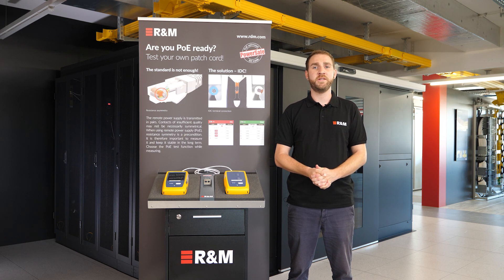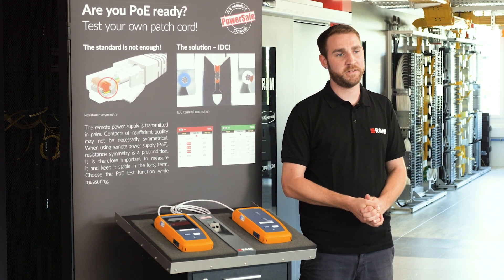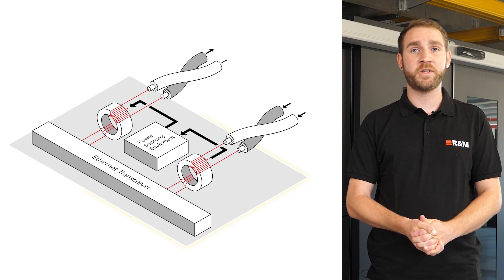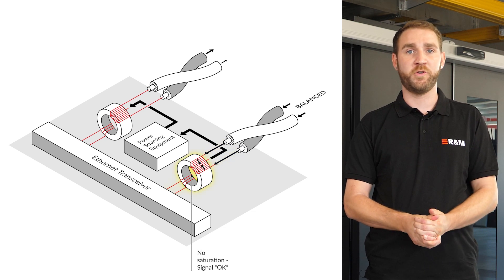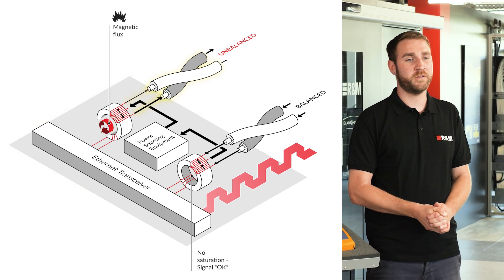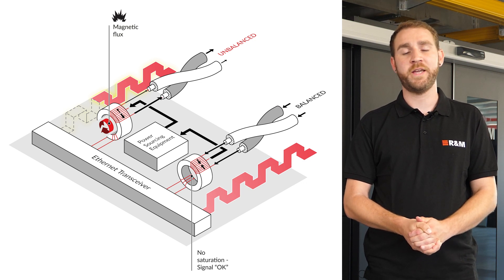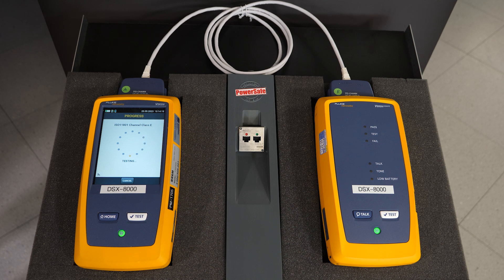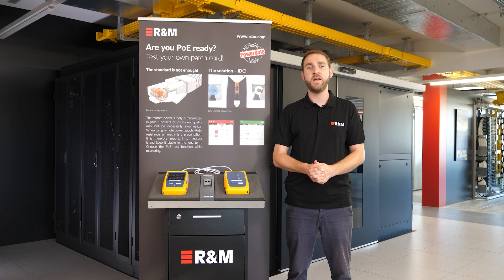Is your LAN ready for PoE? The hidden Risk in Patch Cords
In lots of local area networks (LAN) there is an inconspicuous brake for the data traffic. You should know the problem before using PoE on your network. R&M tells you more about this in this video.

The often-ignored vulnerability of the LAN and data transmission is based on certain effects of electrical resistance. Professionals know the phenomenon under the term of RESISTANCE UNBALANCE in copper cabling.

Problems are increasingly occurring in places where companies use their LAN untested for Power over Ethernet (PoE). Measurement methods, the technology solution developed by R&M and criteria for selecting patch cords are presented on our special

Companies often use the existing LAN infrastructure untested for modern PoE applications. Likewise, they use legacy or cheap patch cords to connect PoE devices. However, the challenges and demands on LAN cables, patch cords, and connectivity increase if high-speed data transmission and PoE with higher currents shall work together.

That is why R&M recommends extra testing of the LAN before permanently using higher PoE categories like 4PPoE.

Risks are most frequently found in patch cables with IPC contacting (IPC = Insulation Piercing Contact). This was the result of tests carried out by the R&M laboratory in Wetzikon.

Piercing contacts can age quickly and differently. Over time, resistance and attenuation losses can increase uncontrollably. Patch cords with piercing contacts are not suitable for a long term PoE application at higher power levels.

➡️ Luckily, there is a technologically convincing alternative.

R&M recommends the use of patch cords with insulation displacement contact (IDC). IDC ensures permanently stable, low-resistance contacting of the copper wire. Usually, no resistance unbalance occurs over the lifetime of the IDC patch cable.

➡️ BTW
R&M is the only manufacturer of IDC patch cords and the leader in insulation displacement contact technology. R&M marks PoE-suitable cabling products with its PowerSafe seal.